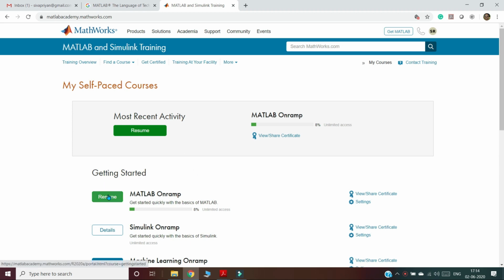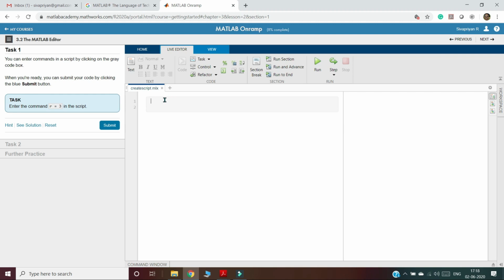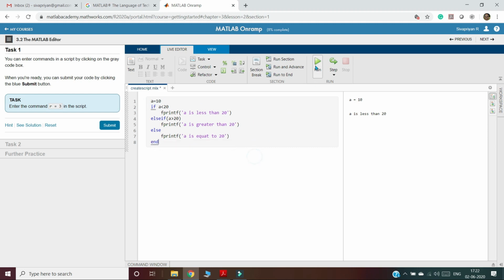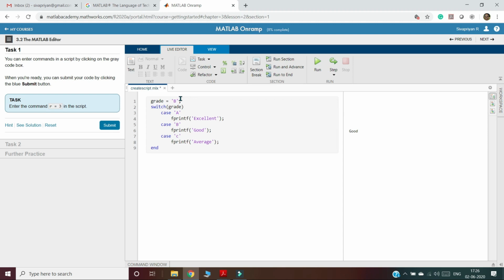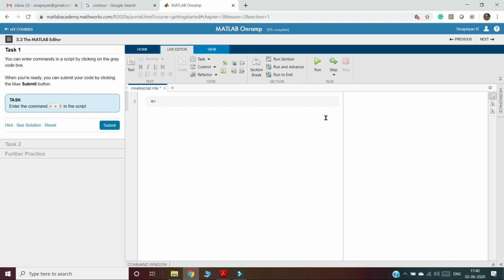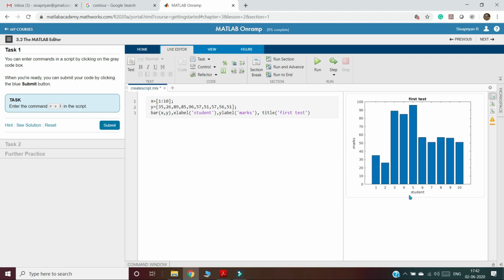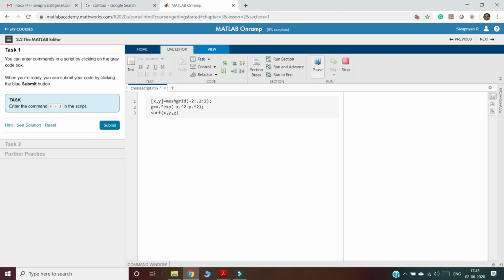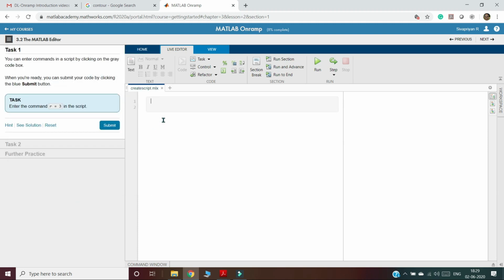Day-2- Matlab Onramp - Session-4 - Introduction to Matlab Programming using Editor